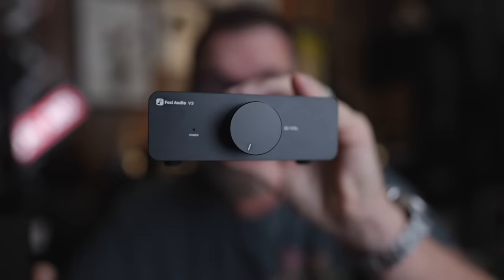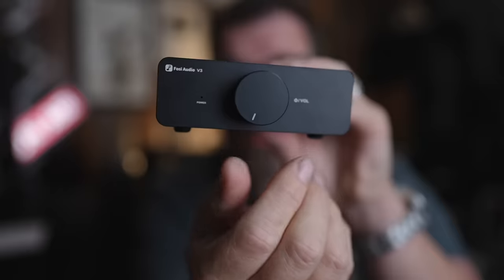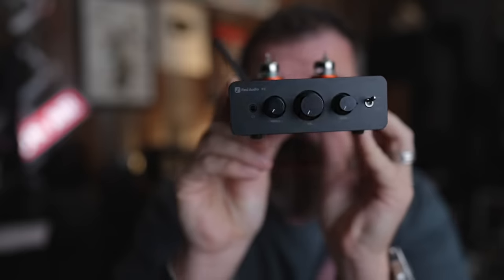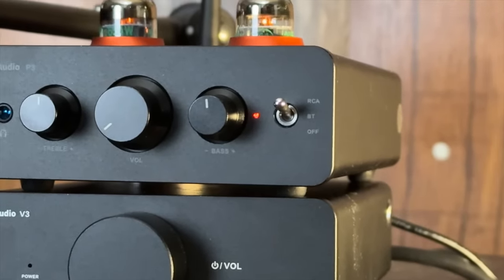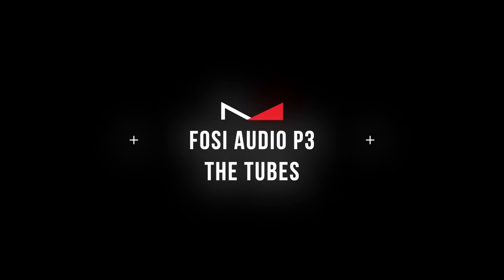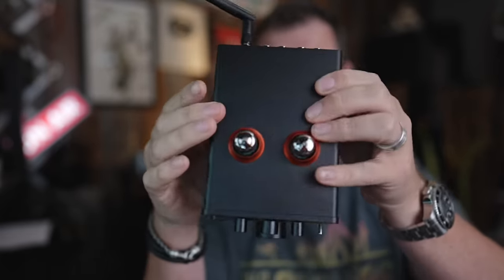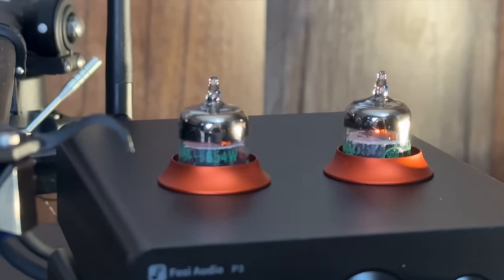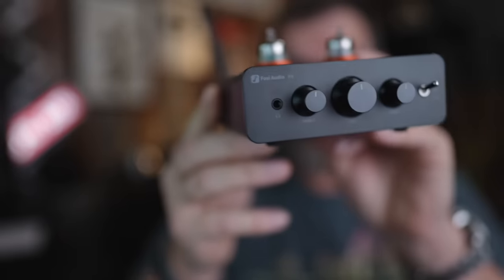All New Fosi Audio P3! Buy it Now!!! Or Skip It????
Amazon US
15% off promo code: FAP3CA15
(works for all platforms, will expire on 16th Nov.)
Fosi is Giving Away 10 P3's to enter
1.
2.

Recommended DACs

Subs